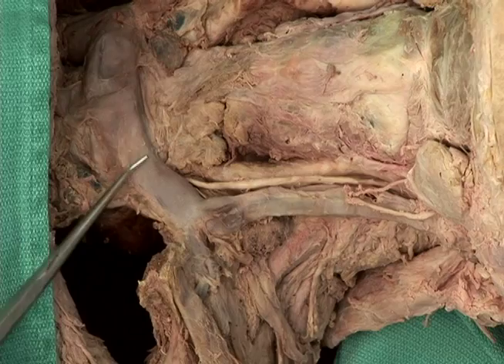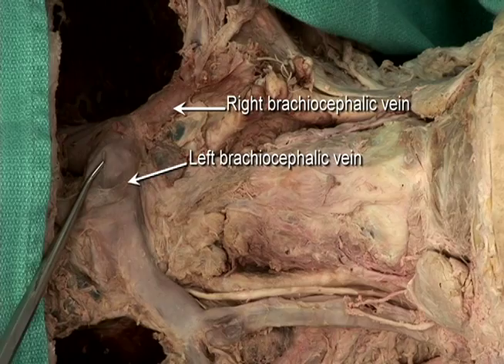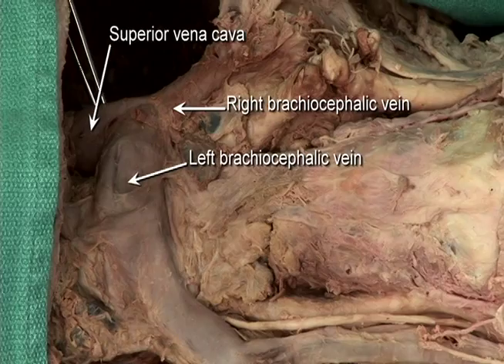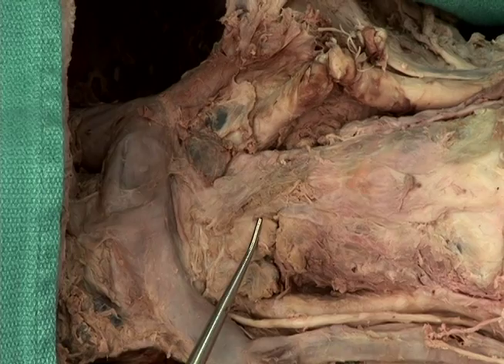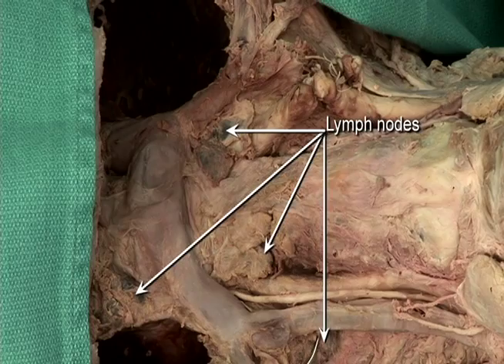1.2 Step 11. Carotid sheath and its contents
These videos have been excerpted from Netter’s Video Dissection Modules on Student Consult.

Step 11
Now, on the left side, carefully pick away the carotid sheath being careful to preserve the ansa cervicalis. Within the sheath, identify the internal jugular vein, common carotid artery, and vagus nerve, which descends between them. Note where the internal jugular vein joins the subclavian vein. At this junction on the left, the jugular lymphatic trunk joins the thoracic duct, which then drains into the venous system. Clean and identify the left brachiocephalic vein and the right brachiocephalic vein, which drain to the superior vena cava. Note the extensive collection of lymph nodes around these vessels.
Key Terms
• Carotid sheath: the fibrous sheath that surrounds the internal carotid artery in the neck N34. It extends from the base of the skull to the level of the first rib and in addition to the common carotid artery. It contains the deep cervical lymph nodes, the internal jugular vein and the vagus nerve. The latter descends in the posterior part of the sheath, between the artery and vein. The upper most part of the sheath also contains parts of the glossopharyngeal, accessory and hypoglossal nerves. The sheath is formed by contribution from adjacent layers of muscle fascia.
• Ansa cervicalis: a loop of nerve fibers associated with the cervical plexus. The loop is formed by fibers from C1, C2 and C3. It descends about half way down the neck in close association with the common carotid artery and internal jugular vein, and it has branches to the omohyoid, sternohyoid, and sternothyroid muscles N31. The C1 contribution travels with the hypoglossal nerve for a short distance and then some of the fibers leave as the superior root of the ansa. This makes it appear like the superior root is a branch of the hypoglossal nerve; C1 fibers that remain with XII become branches to the thyrohyoid and geniohyoid muscles. Contributions from C2 and C3 rami form the inferior root of the ansa, which is incorporated into the carotid sheath where it lies along the lateral side of the jugular vein N30 N31.
• Internal jugular veins: the two main venous channels in the neck N28. Each vein begins at the base of the skull as a direct continuation of the sigmoid sinus via the jugular foramen. At its origin, it has a dilation called the jugular bulb, which occupies the jugular fossa of the skull N10. In addition to receiving the venous drainage from the brain, it has retromandibular, facial and lingual, laryngeal and superior and middle thyroid tributaries N70. Each vein descends lateral to ipsilateral internal carotid artery N74 within the carotid sheath, and joins the subclavian vein to form a brachiocephalic vein.
• Common carotid artery: a paired artery that supplies the head and neck with oxygenated blood via its two branches, the internal and external carotid arteries. The left and right common carotid arteries follow the same course, but have different origins: the right common carotid originates in the neck from the brachiocephalic trunk, while the left arises from the aortic arch in the thoracic region N75. Each vessel passes obliquely upward, from behind the sternoclavicular joint to the level of the upper border of the thyroid cartilage, within the carotid sheath, which is derived from the deep cervical fascia. Within the sheath are also found the internal jugular vein, lateral to the artery, and the vagus nerve, posterior to both vessels N30 N31. At approximately the level of the fourth cervical vertebra, the common carotid artery bifurcates into an internal carotid artery and an external carotid artery N76.

ABOUT:
The project was made possible by several very dedicated faculty and staff at University of North Carolina, Chapel Hill--especially O.W. Henson and Noelle A. Granger--and partner schools, and by a grant from the Fund for the Improvement of Post-Secondary Education of the US Department of Education. This channel includes over 400 short videos highlighting the steps in a full-body human dissection in the gross anatomy lab. Each step is narrated and key structures labeled.